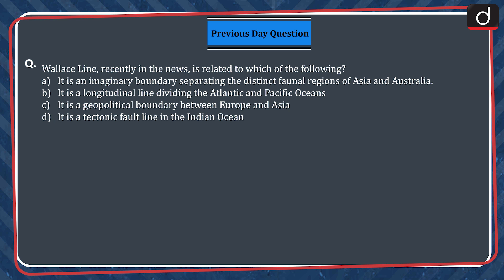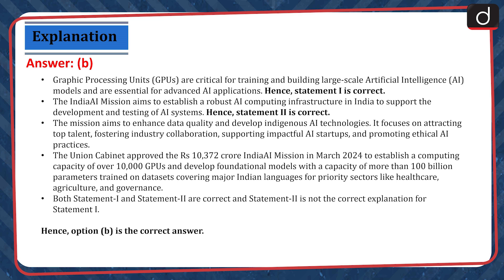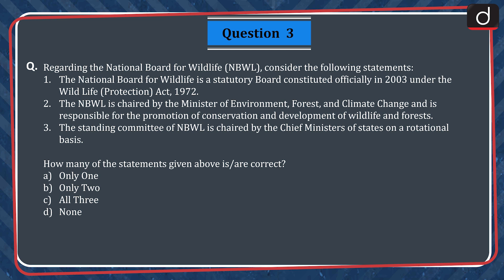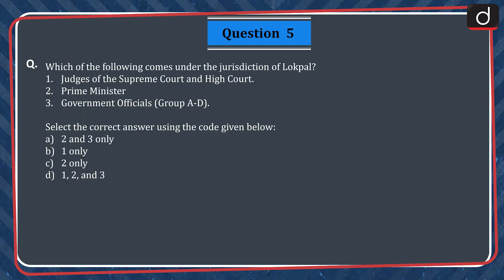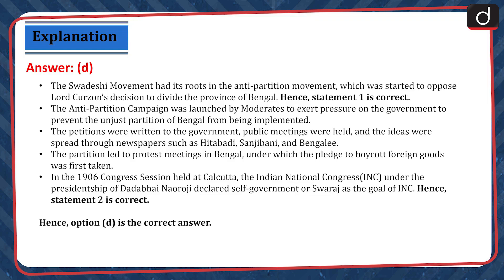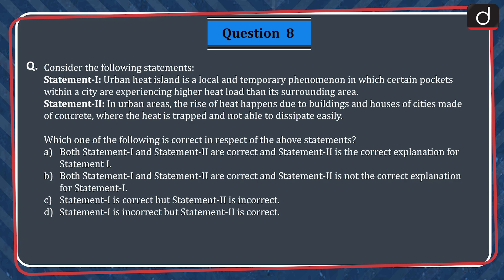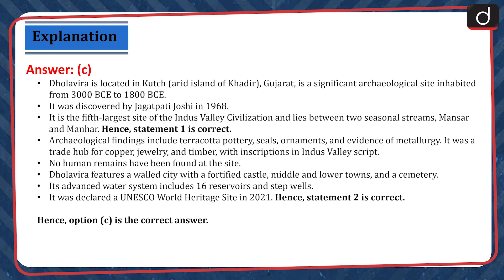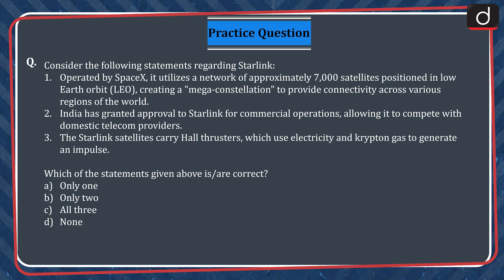Current Affairs MCQs – 7th March 2025 | NBWL | GPU | UPSC Prelims 2025 | Drishti IAS English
Dear Viewers,

Welcome to the Current Affairs MCQs programme, your ultimate UPSC preparation companion!

In this series, we bring you a curated selection of multiple-choice questions (MCQs) designed to bolster your knowledge of current affairs, essential for cracking the UPSC Prelims 2025.

Join us as we navigate through the intricate landscape of current events, policies, and global developments, tailored specifically for UPSC aspirants.

Today, we are covering 11 significant topics in our Current Affairs MCQs video: Wallace Line, Graphic Processing Units, Blockchain Technology, National Board for Wildlife, Prohibition of Simultaneous Membership Rules, Lokpal, Swadeshi Movement, One-China Policy, Urban heat island, Dholavira, India’s Textile Sector,